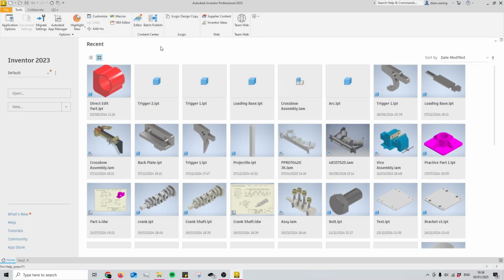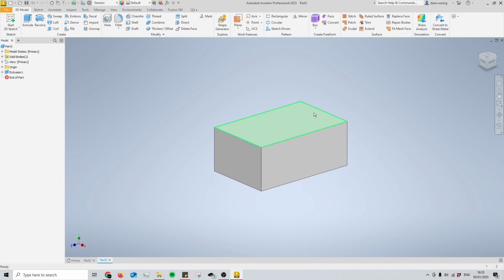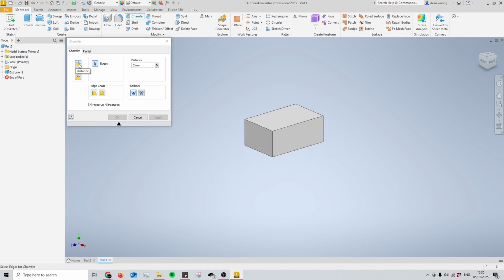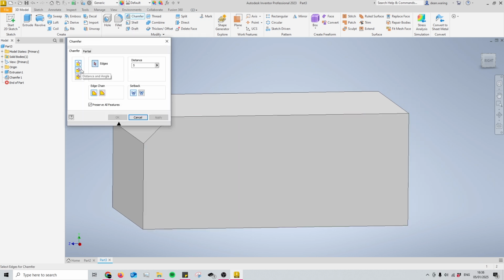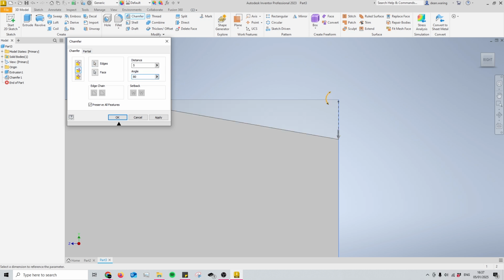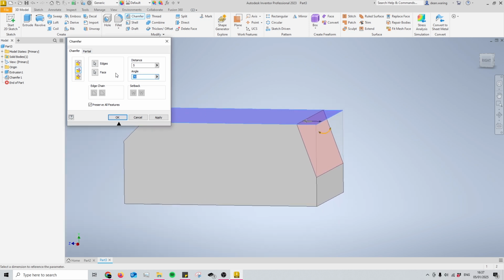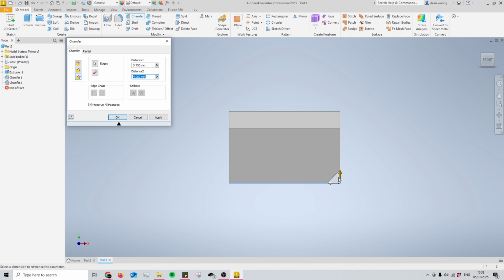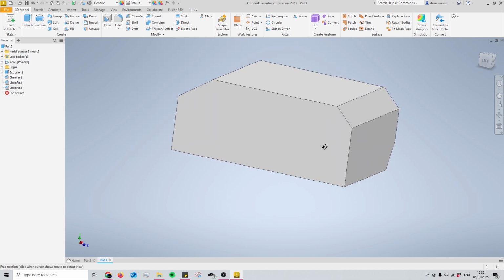How to use the Chamfer Tool in Autodesk Inventor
How to use all the different options available on the chamfer tool in Autodesk Inventor